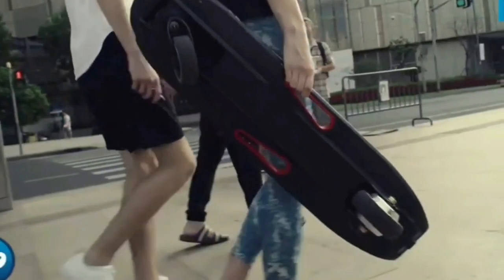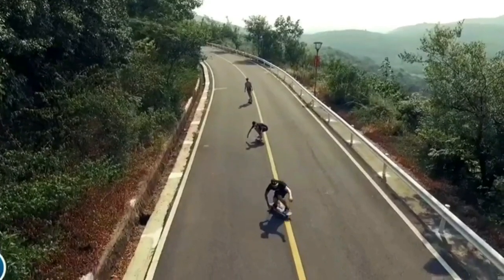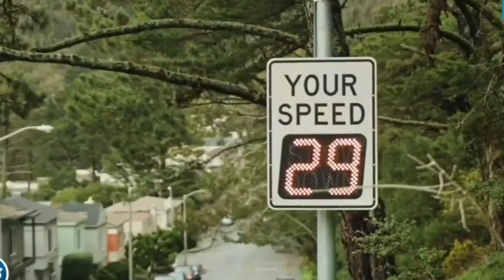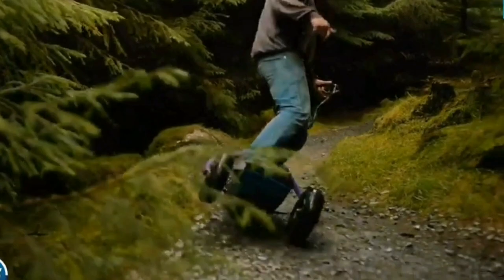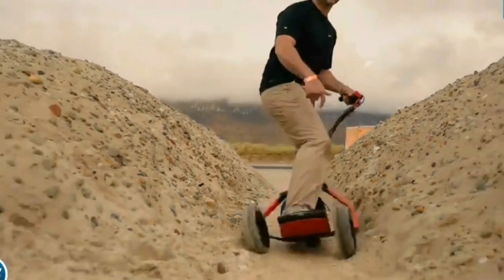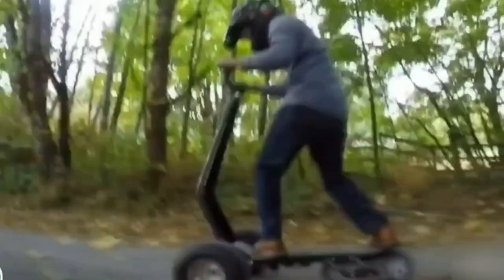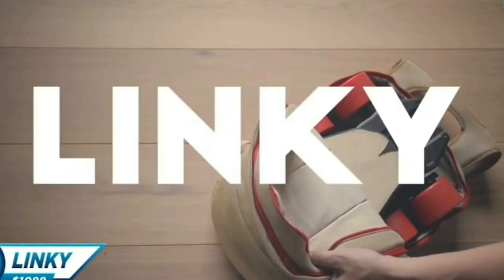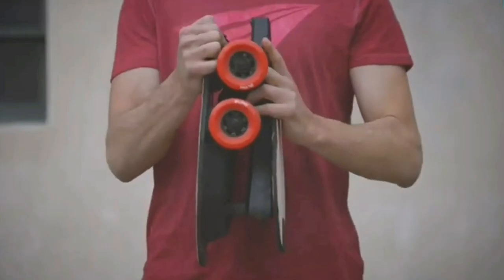5 COOLEST SKATEBOARDS YOU'LL WANT TO RIDE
Welcome  World Tops